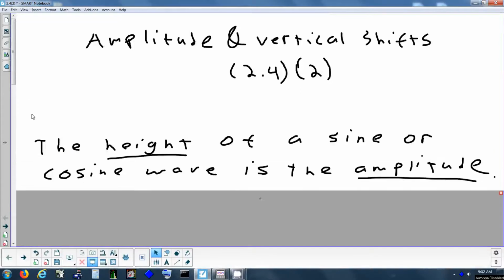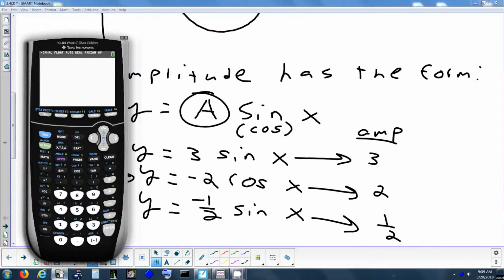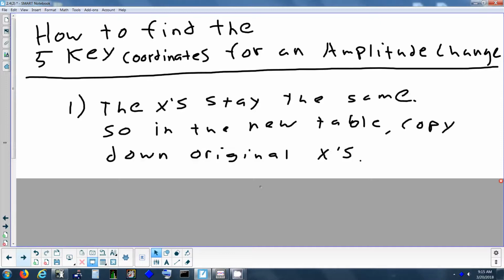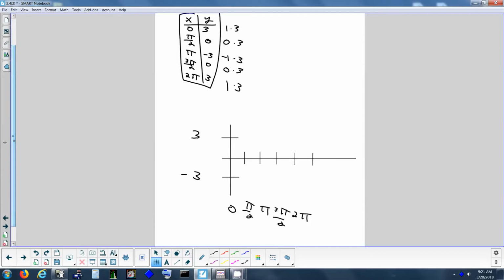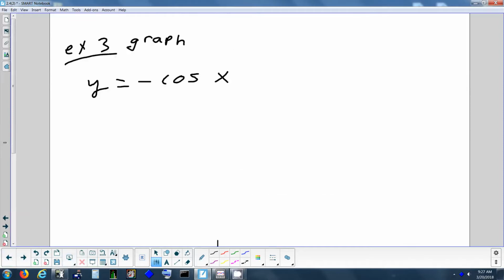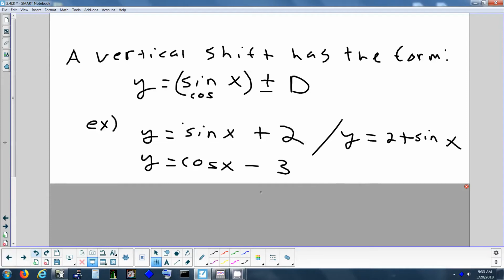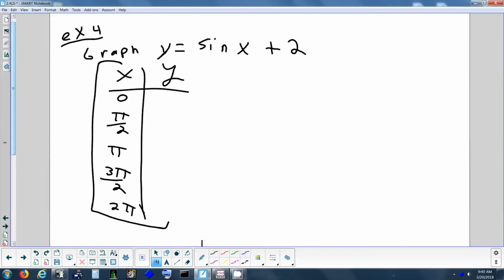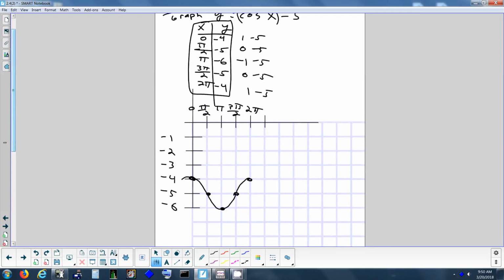2.4(2) Graphing Sine and Cosine - Amplitude & Vertical Shifts 3-20-18